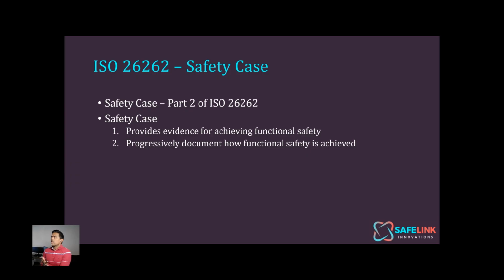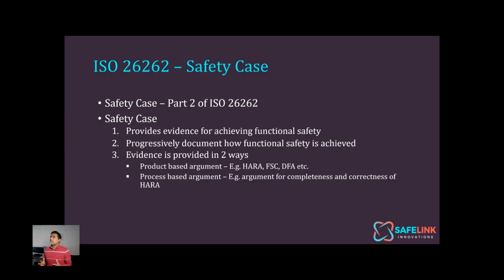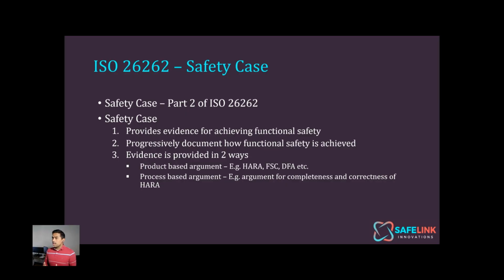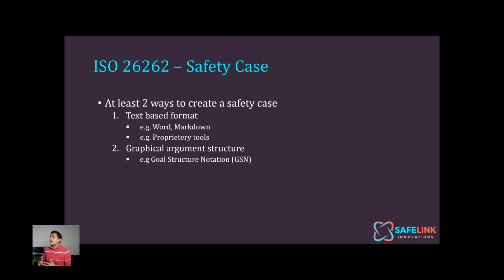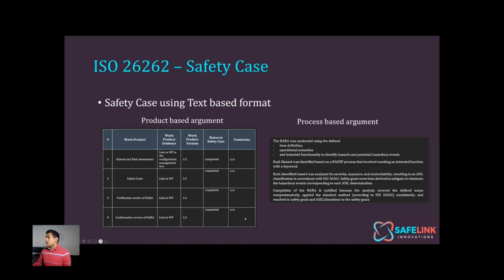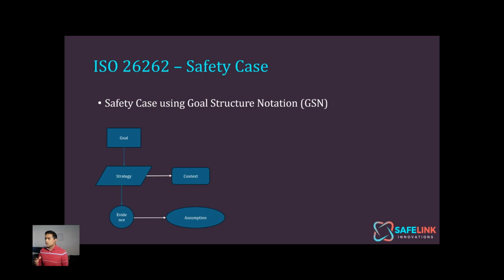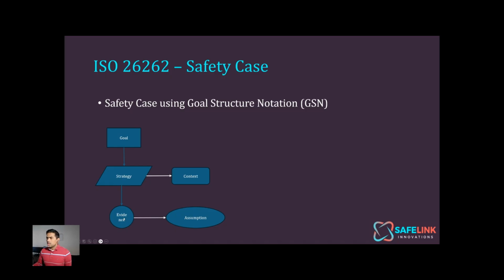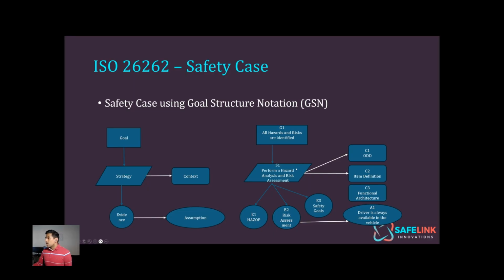Functional Safety - Safety Case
This video explains what a safety case is, contents of a safety case, and how to create a safety case using GSN (Goal Structure Notation)

A safety case is one of the most important deliverables in ISO 26262, yet it is often misunderstood. In this video, we explain what a safety case is, how it differs from a safety plan, and how it is used to demonstrate that functional safety has actually been achieved.

We walk through how a safety case is built over the course of development and how it captures both what was done and why it is considered safe.

In this video, we cover:

- What a safety case is according to ISO 26262 Part 2
- How a safety case differs from a safety plan
- Product based arguments and what evidence they contain
- Process based arguments and why process matters for safety
- How safety cases are built progressively during development
- Text based safety cases and what they typically include
- How to create a safety case using Goal Structuring Notation (GSN)
- Goals, strategies, evidence, context, and assumptions in a GSN safety case

Using practical examples, we show how work products such as HARA, safety goals, verification, and confirmation reviews are linked together to form a convincing safety argument.

At Safelink Innovations, we support companies with functional safety consulting services including safety case development, goal structuring notation, verification and confirmation reviews, and ISO 26262 compliance for automotive and autonomous systems.

Video Topics

00:00 Introduction to the safety case
00:17 Safety case vs safety plan
00:42 Product based safety arguments
01:49 Process based safety arguments
02:40 Text based safety case structure
03:10 Introduction to goal structuring notation
04:27 GSN elements explained
05:21 Example safety case using GSN
06:20 Final role of the safety case